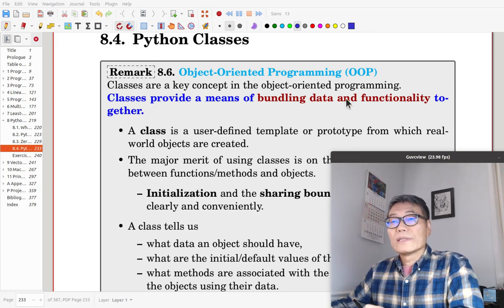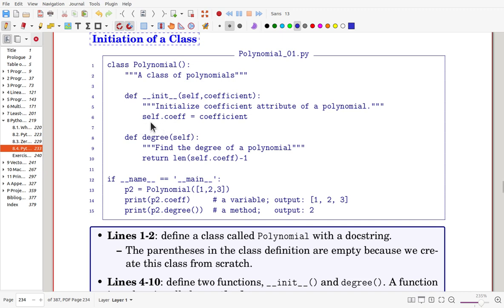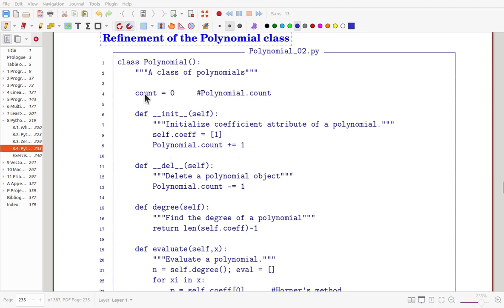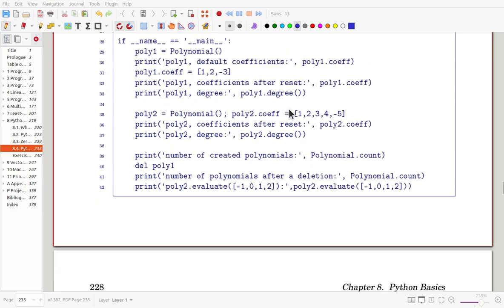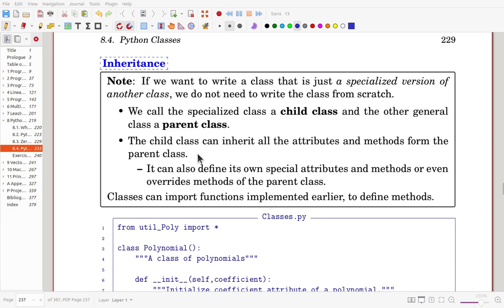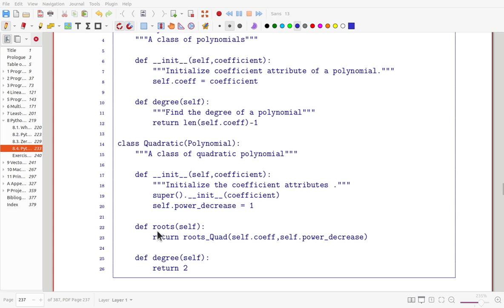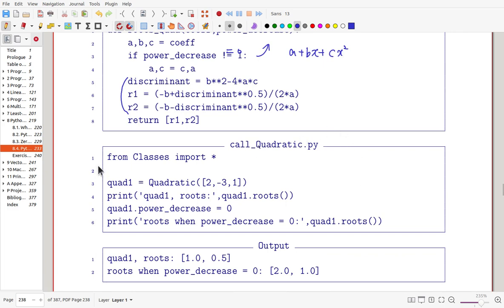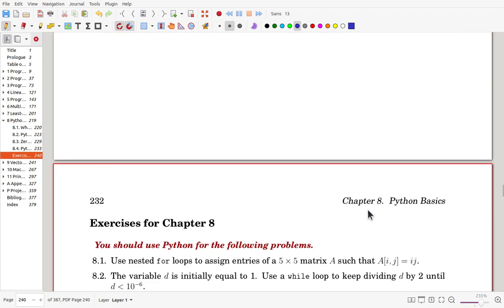MathTalent Programming Sec 8.4 Python Classes - Inheritance - How to Initiate Refine and Use Classes